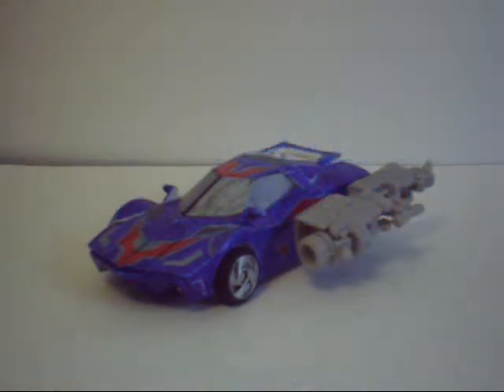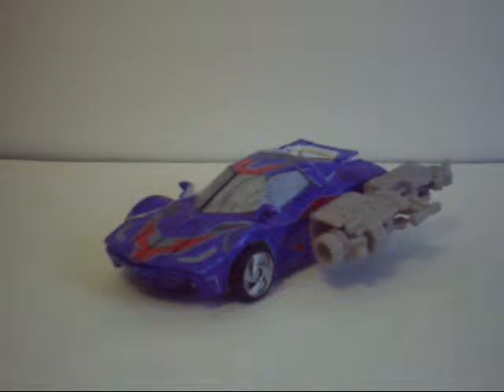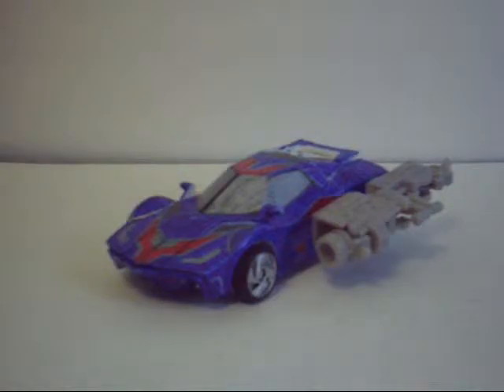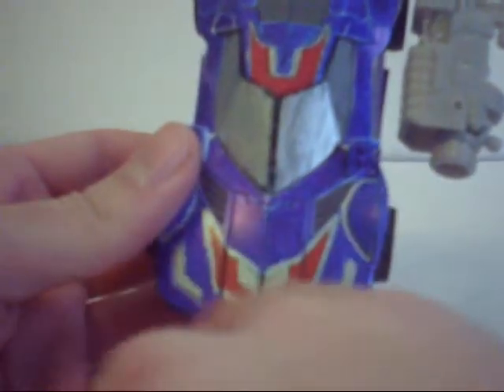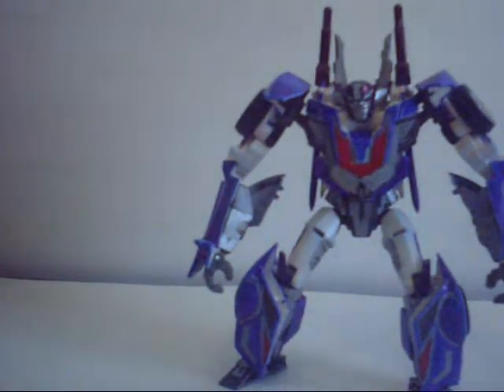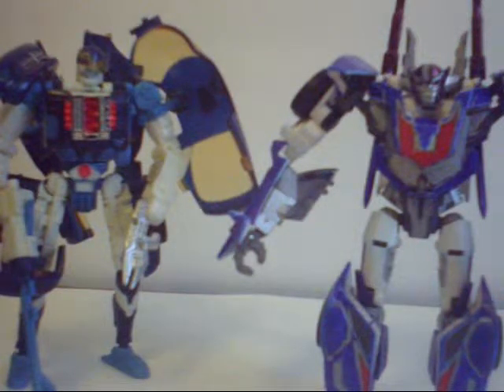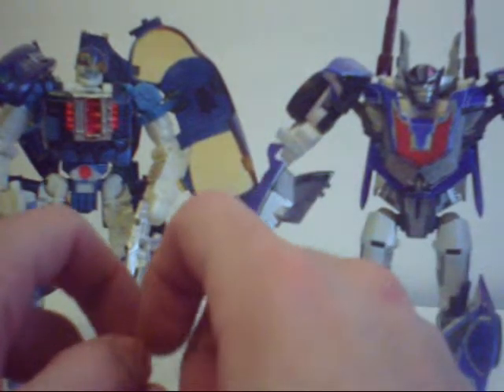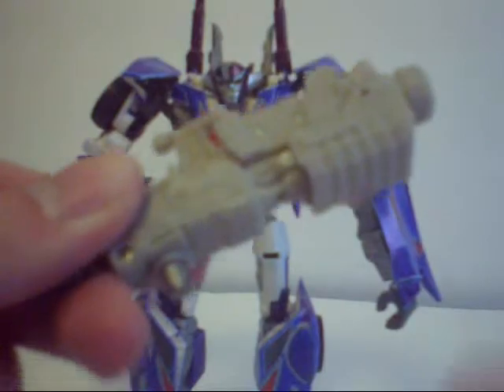Rob Rider Week Day 6-TFP Sideburn